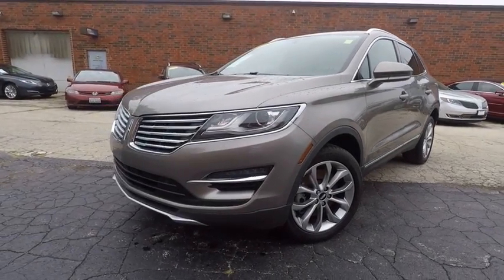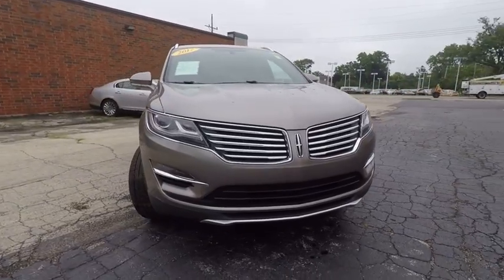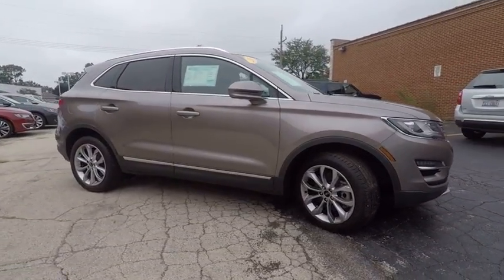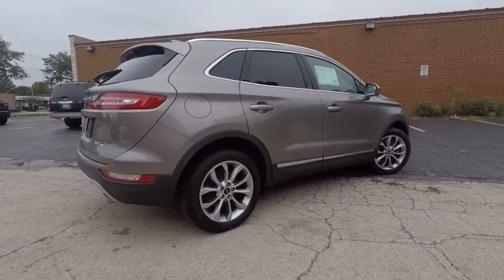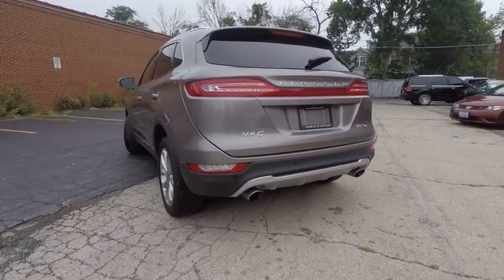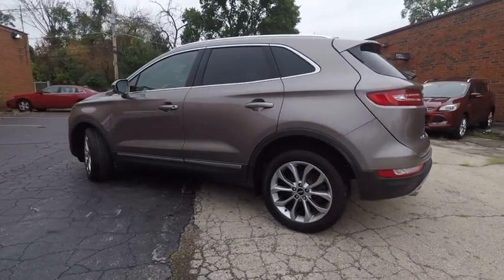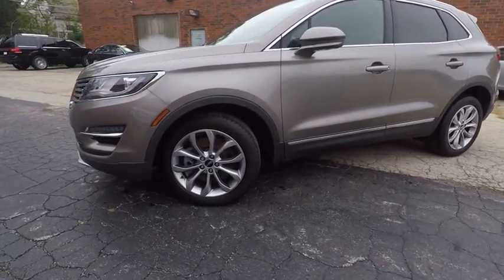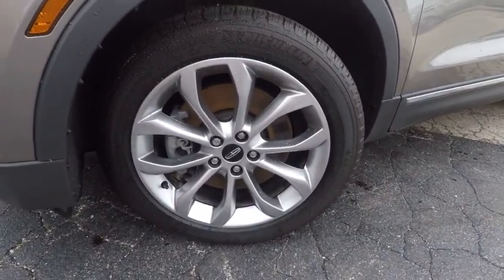2017 Lincoln MKC Westmont IL 207457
2017 Lincoln MKC Select AWD NAVIGATION

ALL WHEEL DRIVE WITH NAVIGATION SYSTEM, REAR CAMERA, POWER MOONROOF, ALLOY WHEELS, HEATED LEATHER,